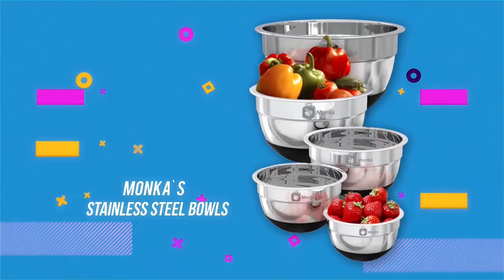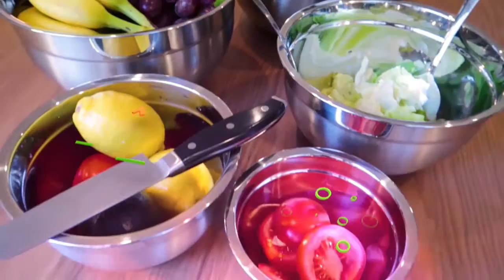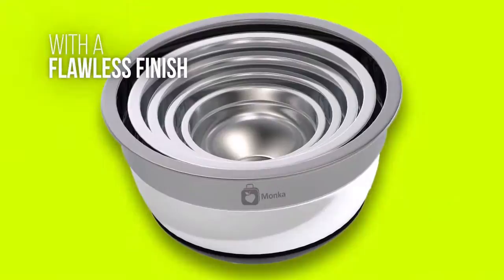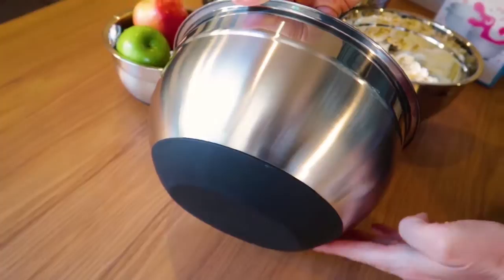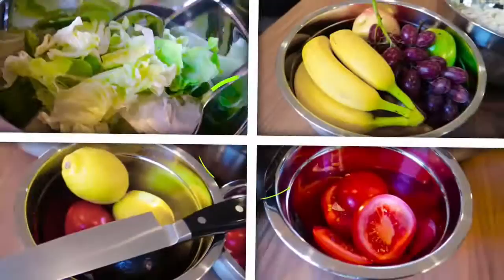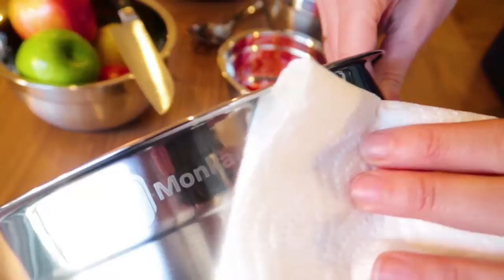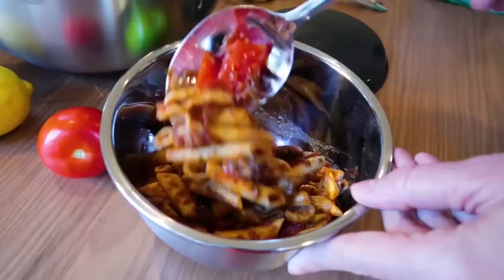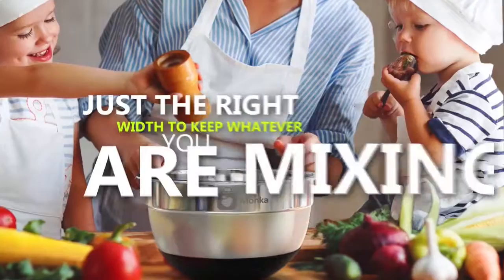Top mixing bowls Review by TOP RATED | MONKA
🍎 UNLIKE OTHER BOWLS THAT ARE FLIMSY AND EASILY DENT: Each bowl in the Monka cookware set is made of commercial grade stainless steel that designed to resist dents. The 0.22'' (0.56mm) steel is durable and designed to hold up for years no matter what you throw at it. making them an ideal gift for a birthday, Christmas or any other holiday
🍎 PROTECT YOUR WORKING SURFACE, WITH THE NON-SLIP BOTTOM COATING: The Mixing bowls has silicon coating, prevents the bowls move during use.
🍎 SUITABLE FOR MULTI USE: The Monka Mixing bowls with handles provides perfect 5 different sizes (EXTRA Large bowl: 8QT. Large bowl: 5QT. Medium box: 3QT Small box: 1.7QT. Extra Small box: 0.75QT). for any kitchen work: Use it for: Mix the salads, Serving Snacks or Popcorn, Preparing a cake or pancake mixture, Washing fruits and vegetables, or any other use.

🍎 STYLISH UPSCALE MODERN DESIGN: Stainless steel always looks great, but extra touches like a no-slip silicone coating are both classy and functional.
🍎 EASY CLEANUP & STORAGE: Monka is an easy to clean product. The deep bowls can be cleaned with water and soap or in the dishwasher. This stainless-steel shine after every washing & wiping. Reduce trash and protect the environment with this multi-use and eco-friendly product. Monka saves you storage space in your kitchen. It enables to store the bowls one inside the other – 5 IN 1